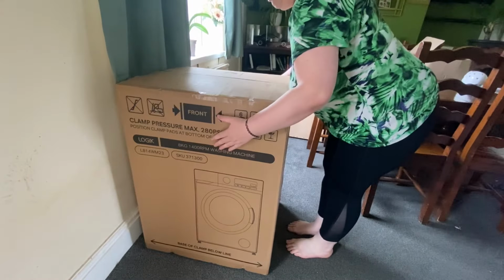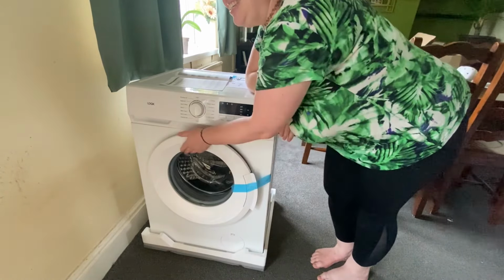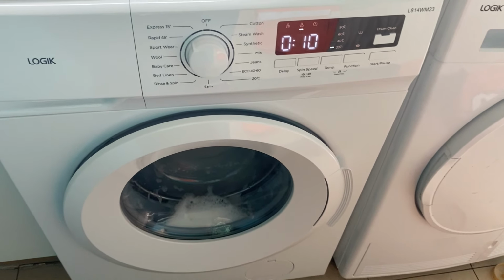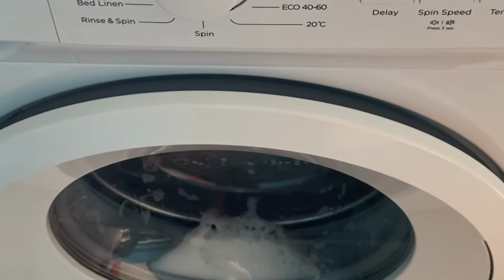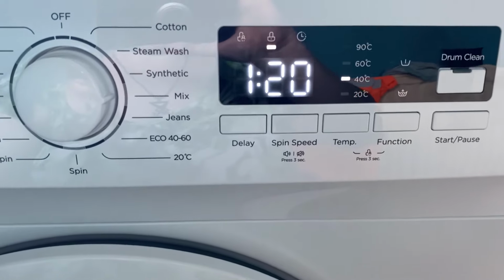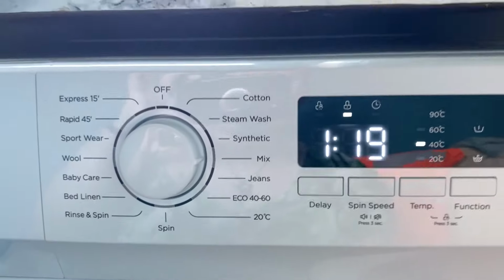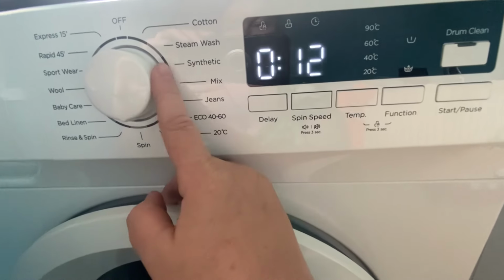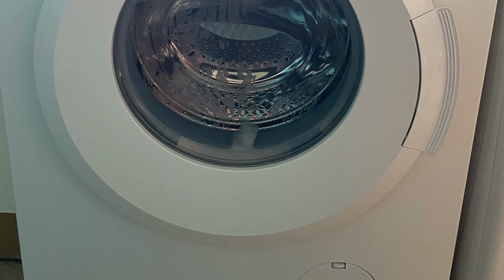Washing machine review Logic